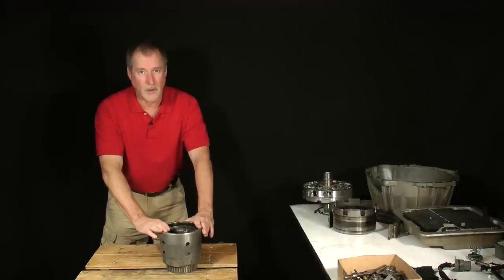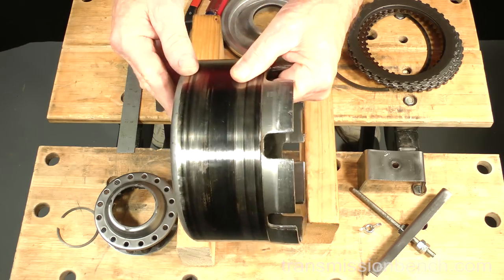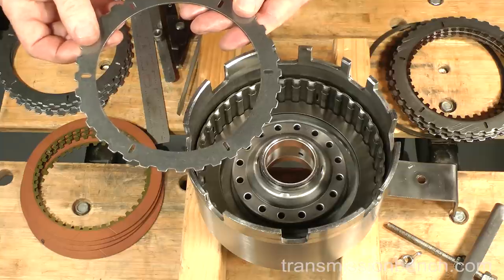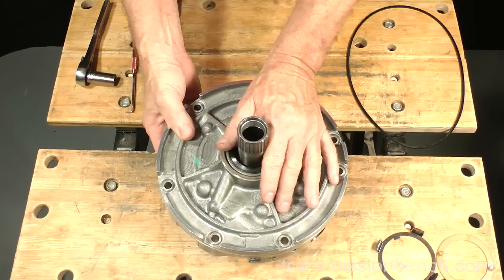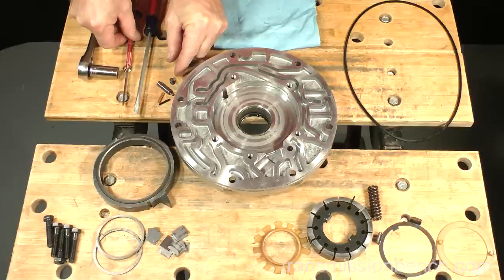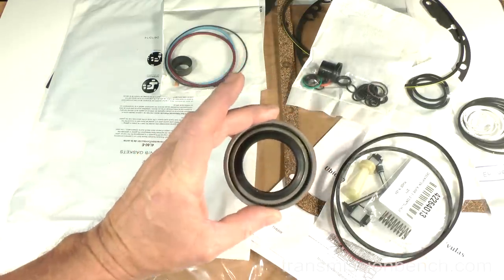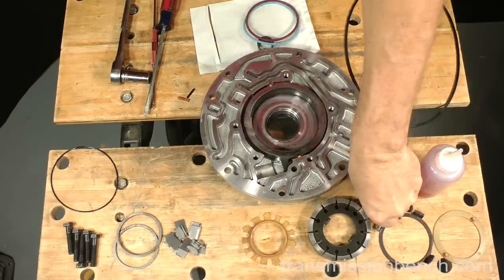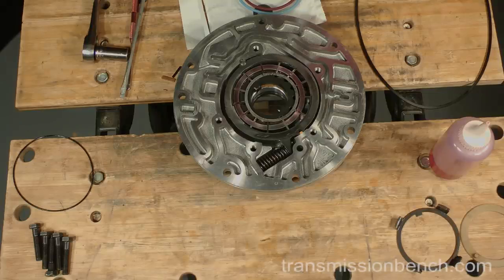Project 4L60E part 2 lesson 6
In this lesson we work on the reverse input drum and the body section of the pump.